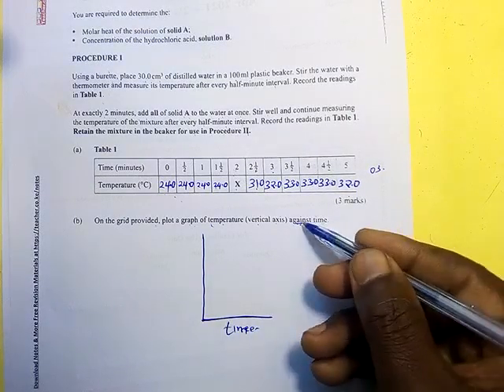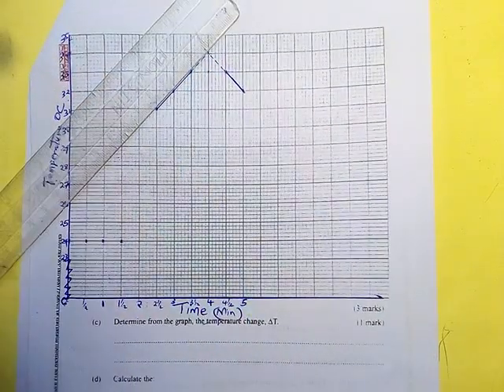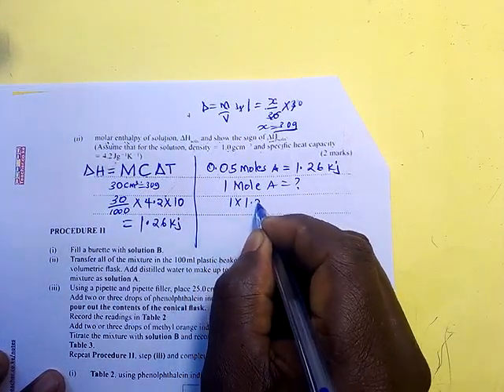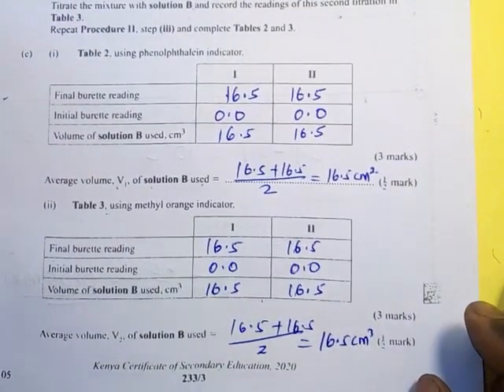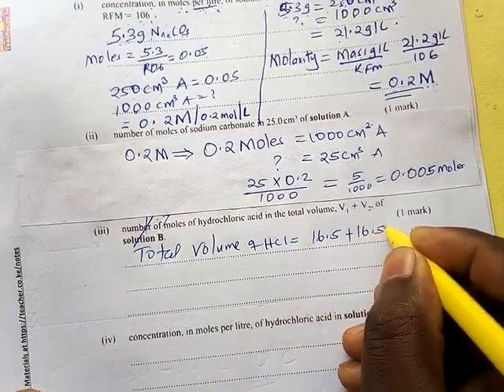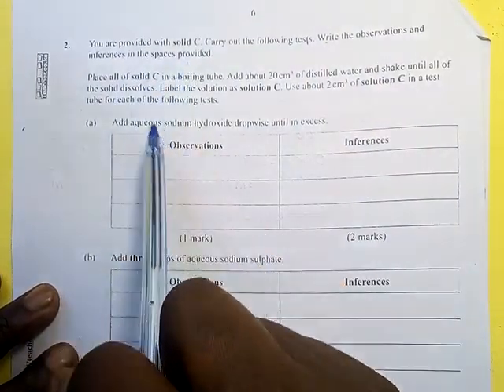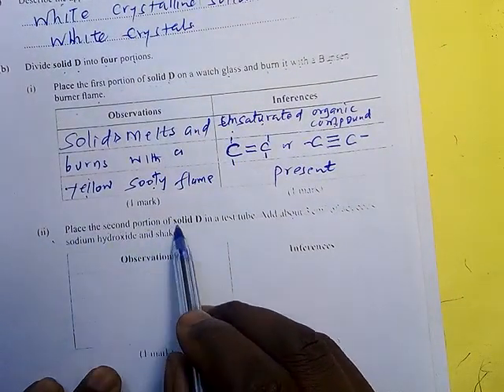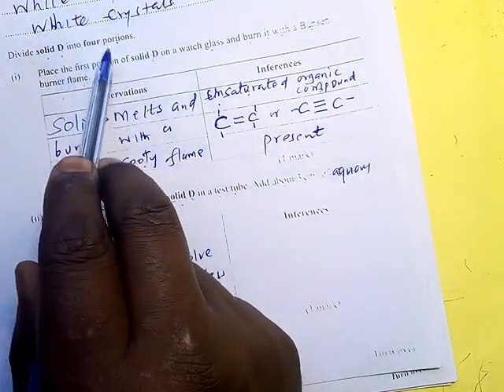KCSE 2020 CHEMISTRY PAPER 3 PRACTICAL VIDEO TUTORIAL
Chemistry practical made easier to understand. KCSE practical paper three past paper marking schemes.

This video is meant to help Learners as they prepare for their KCSE/ GCSE exams. The Quality of the video may be poor but bear with me, In the Future, I promise you a good video quality. We are asking for well-wishers to buy us Video camera, so that we can continue to educate our people across the World.